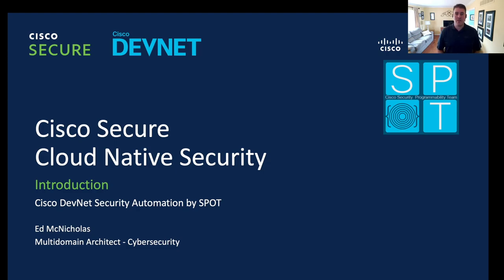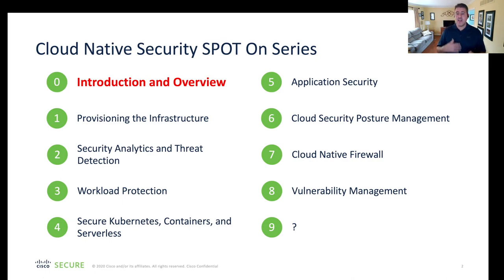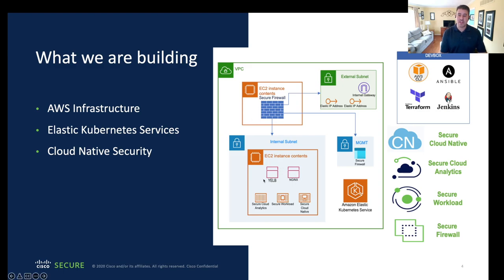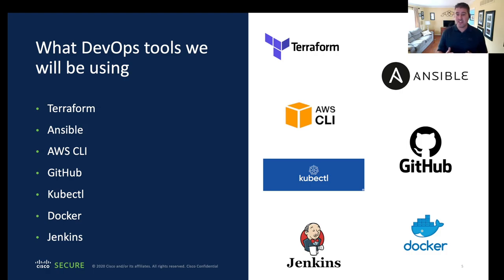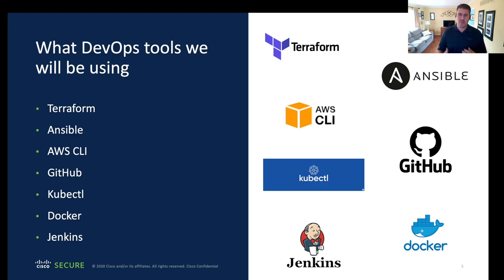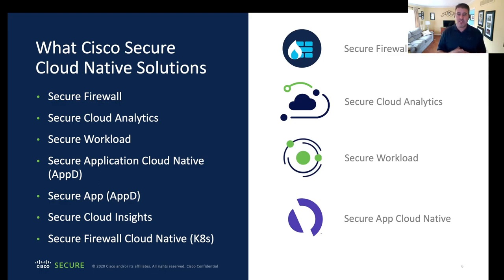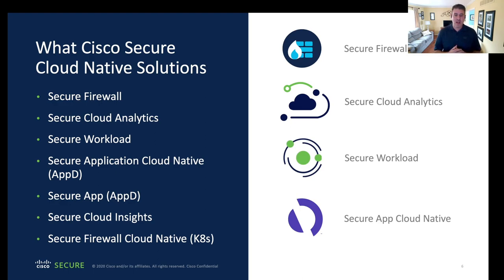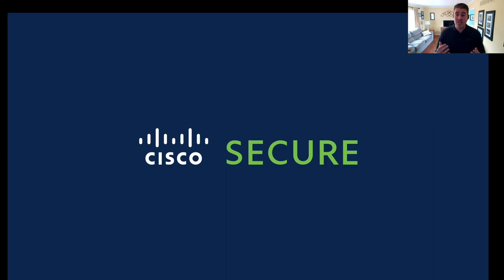Cisco Secure Cloud Native Security - Part 1 - Introduction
In this episode you will learn about Cisco Secure Cloud Native Security solutions and what will be covered upcoming demo series. Presented by Ed McNicholas, Multi-Domain Technical Solutions Architect - Cybersecurity, Cisco.